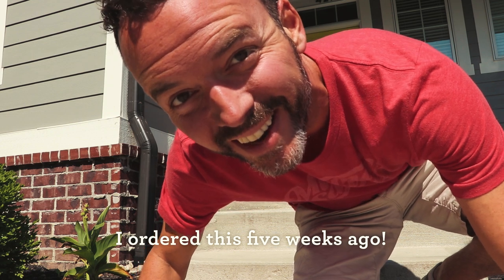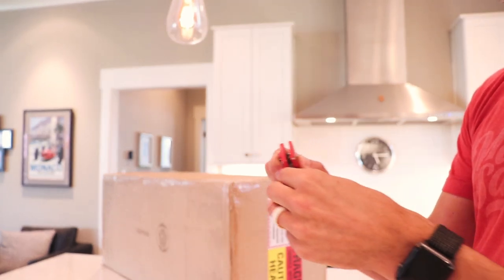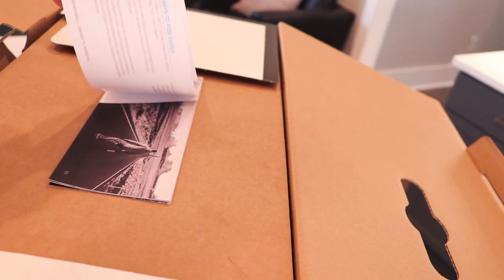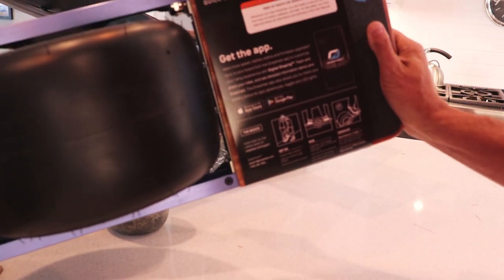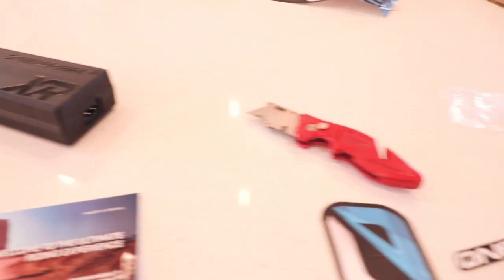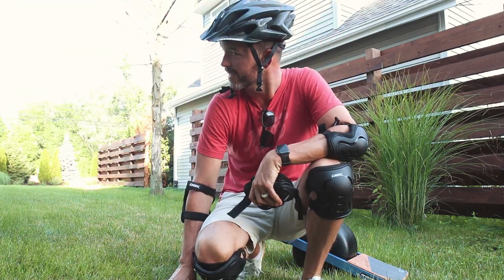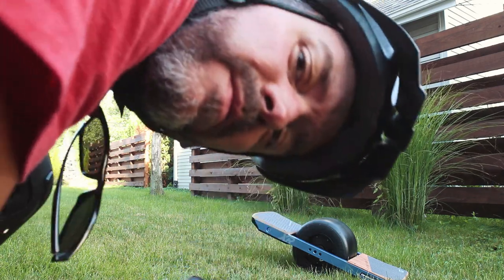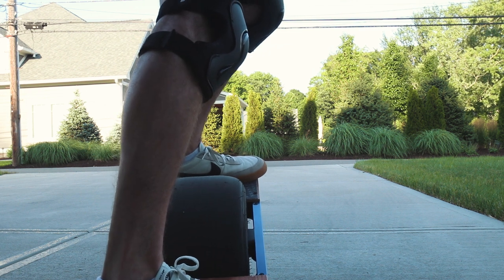ONEWHEEL + XR UNBOXING... and my first RIDE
My new Onewheel+ XR just arrived! I'll show you what's in the box, and give you a look at the very first ride.

I'm getting better, but I've gotta tell you... I was NOT a skateboarder. This first ride is comical how slow I'm going, but if you're considering one of these and haven't spent time on a board, this is a good place to start.

Where do you want to go explore next? Share your favorite places to explore in the comments!

My vlogging camera, Canon SL2